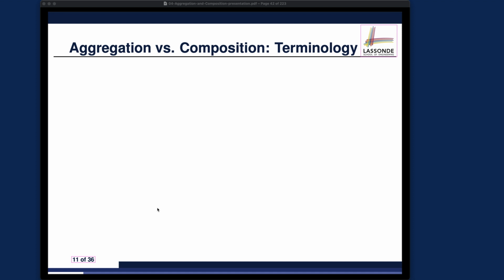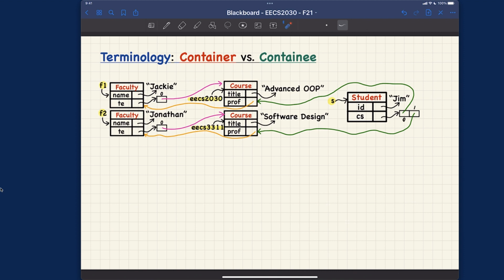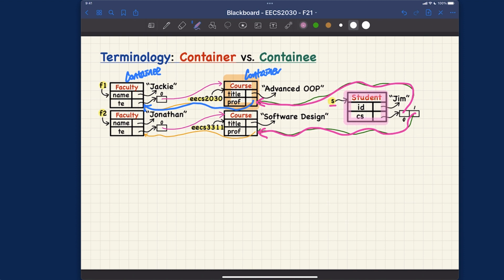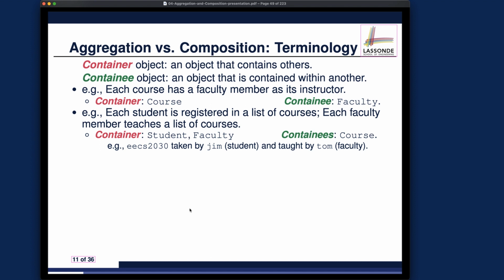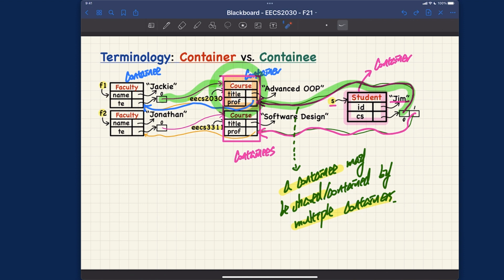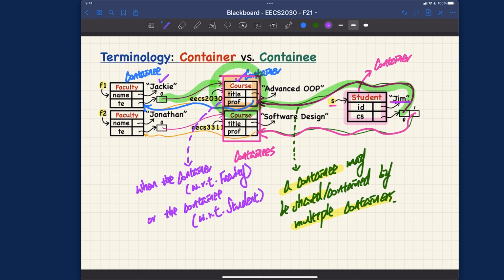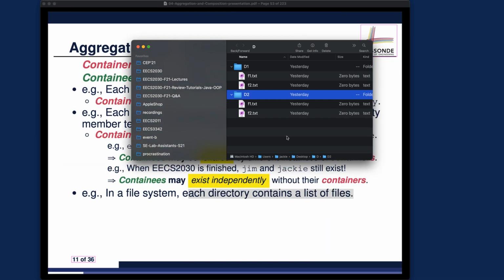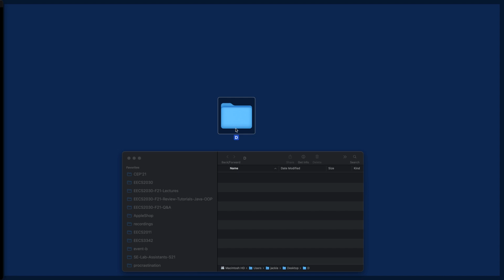[HD] EECS2030 F21 - Lecture 4 - Part C1 - Terminology - Container vs. Containee